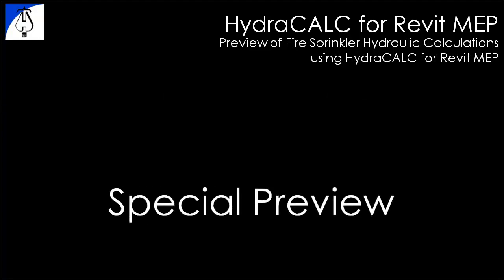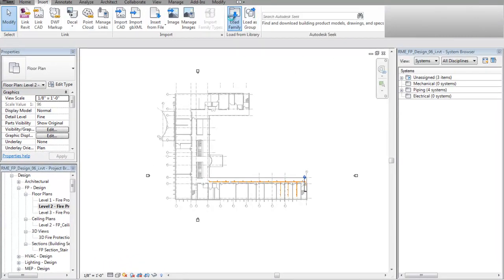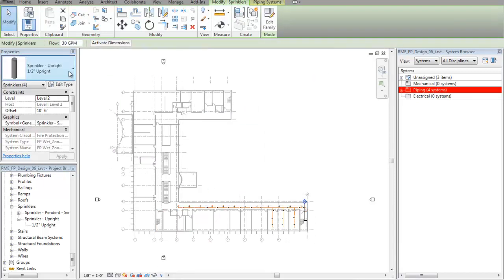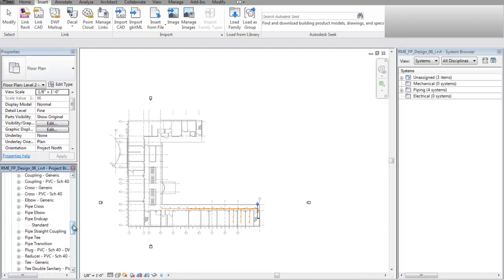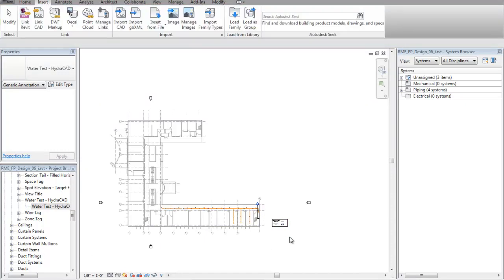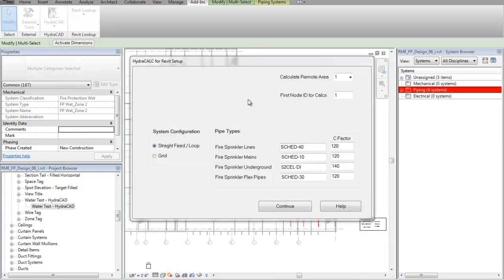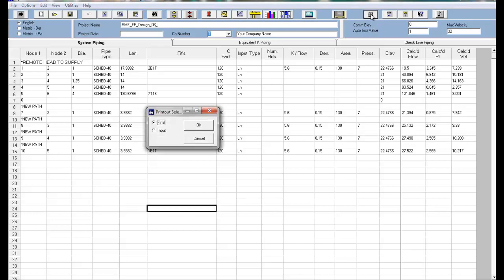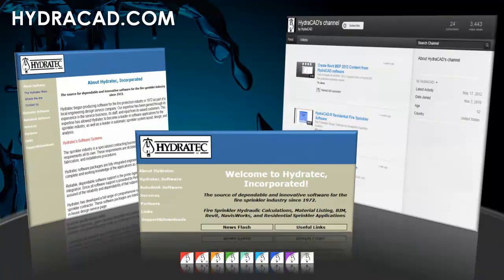HydraCALC for Revit MEP Preview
Fire Protection Hydraulic Calculation Software for Revit MEP 2012 or later